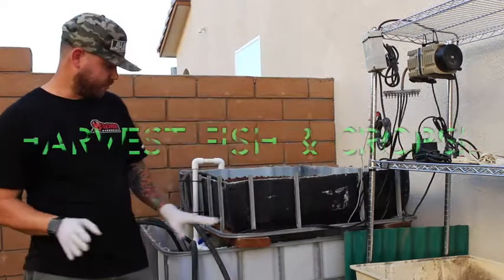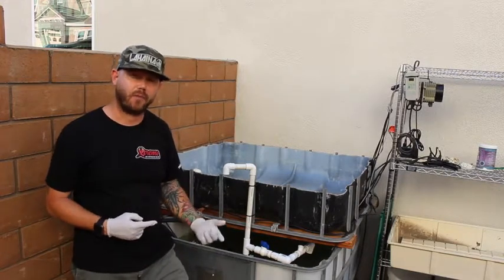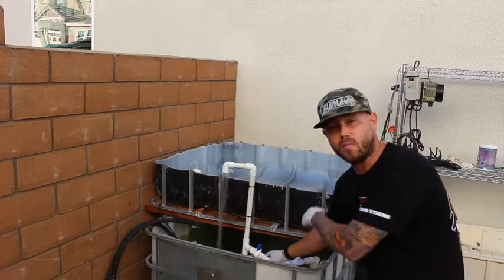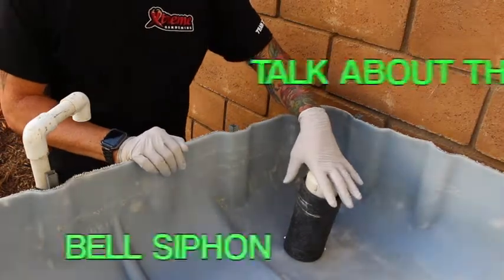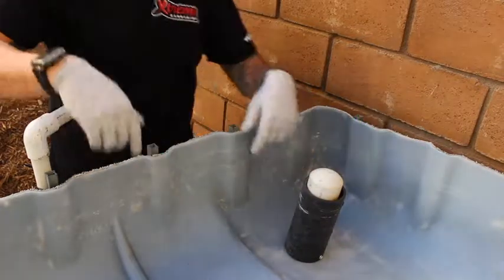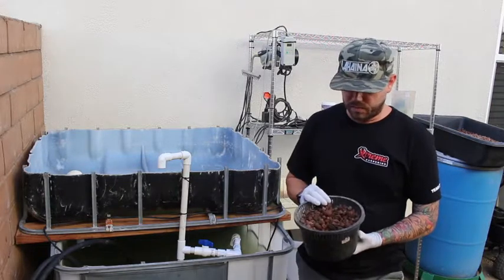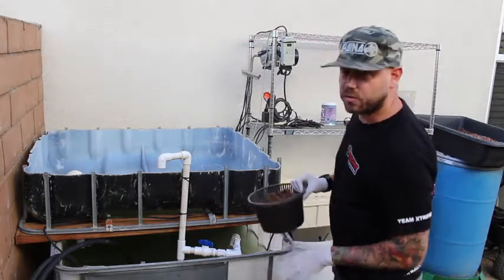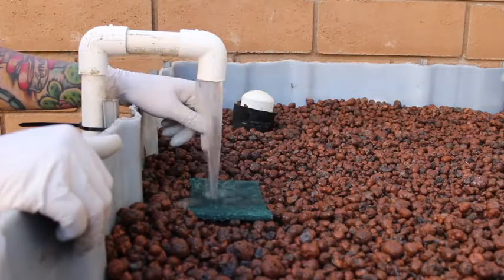How To Set Up Aquaponics System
Interested in Learning How To Set Up Your Own Aquaponics System? Watch this short video to see the basics on setting up an IBC tote to convert into a closed loop aquaponics growing system. Harvest fresh water fish and leafy green crops all year around!

For those of you looking for the products shown int he video, and want to help support the channel, please use these affiliate links to get setup with the right items needed to grow your own at home!

PREFERRED PRODUCTS:

1.
Hydrofarm Active Aqua Commercial Air Pump, 12 Outlets, 112W, 110 L/min

2.
Danner Manufacturing, Inc. Supreme Hydro-Mag Recirculating Water & Air Pump 700GPH with Venturi, #40127

3.
GE 6 Outlet Surge Protector, 10 Ft Extension Cord, Power Strip, 800 Joules, Flat Plug, Twist-To-Close Safety Covers, White, 14092

4.
Pawfly 1.6" Air Stone Bubble for Aquarium Fish Tank Hydroponics Pump Ceramic Airstones Diffuser, Pack of 4

5.
Mondi Utility Sump Pump 1585GPH 727095

6.
Aqua Logic Digital Temperature Controller - Single Stage

7.
EHEIM Jager Aquarium Thermostat Heater 300W